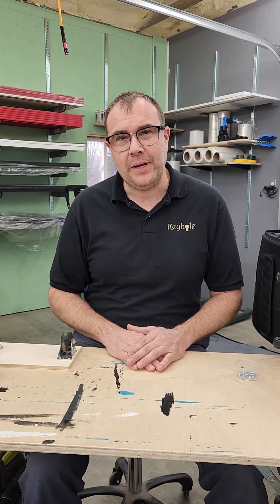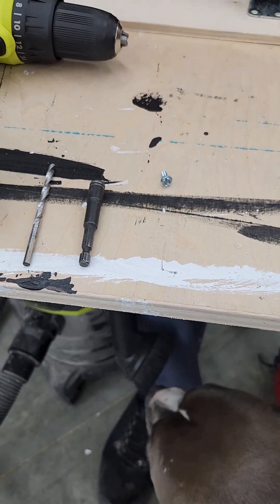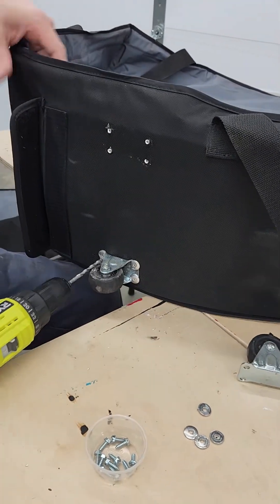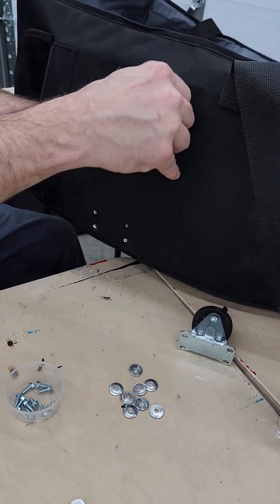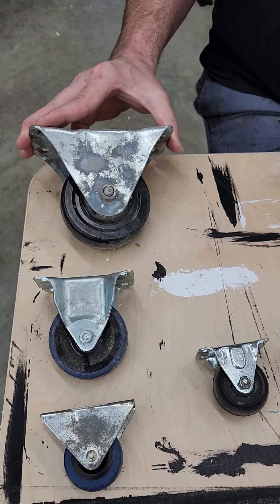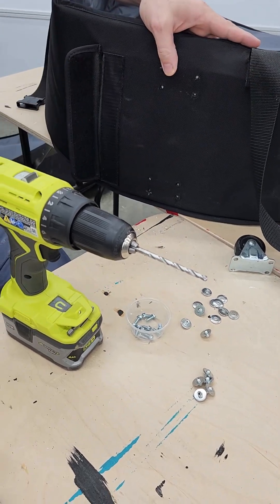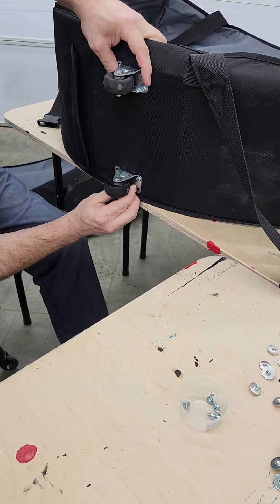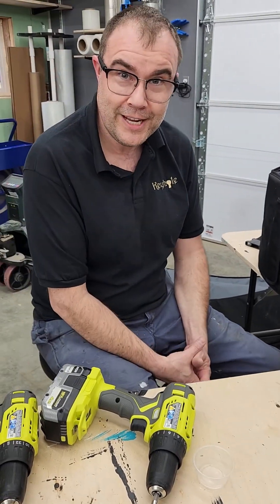Reinforce casters on Keyhole soft case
This video demonstrates how to strengthen or replace or upgrade the casters of a Keyhole Piano Shell soft case.

All new cases now have the strengthening modification already established.